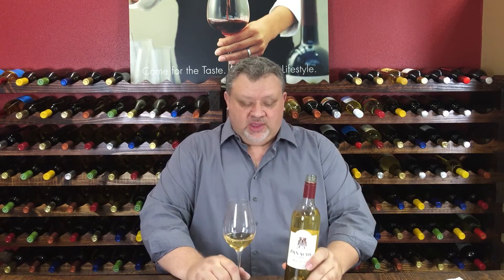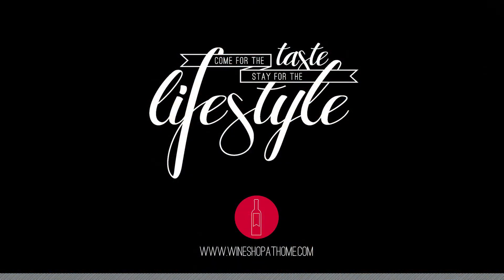Panache Lane Flamboyant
Our Panache Lane Flamboyant is a blend of 58% Sultana, 20% Muscat Canelli, 9% Tripplet Blanc, 7% Viognier, 4% Sauvignon Blanc and 2% Pinot Grigio.  The mouth starts with a refreshing and crisp acidity and is quickly overpowered by an elegant sweetness. More tropical aromas are present along with some notes of pear and apple. Mild cheeses such as Cheddar, Swiss or Monterey Jack will also pair well with this wine.